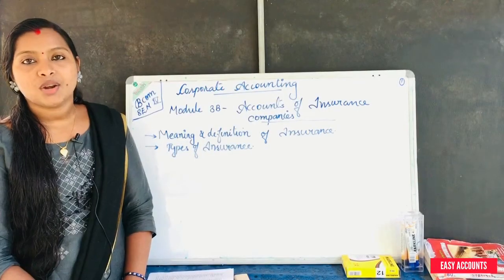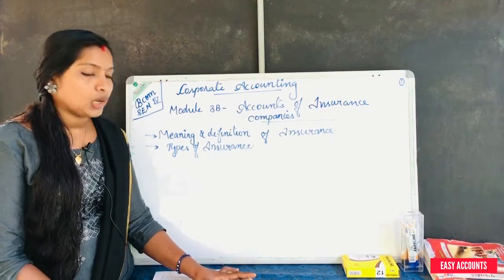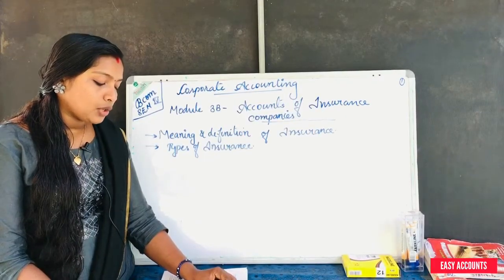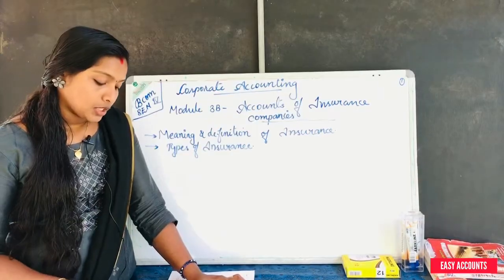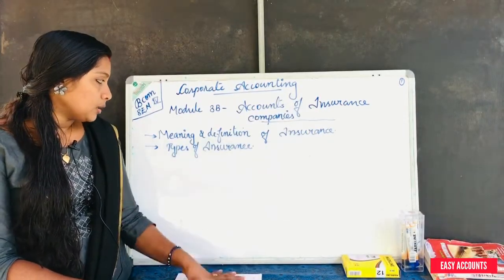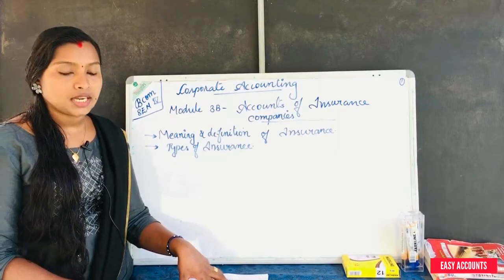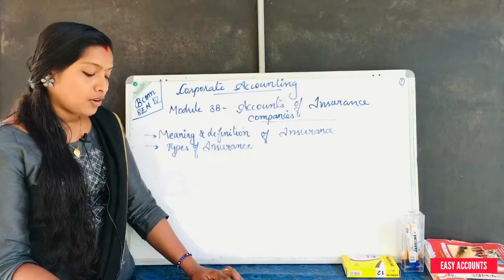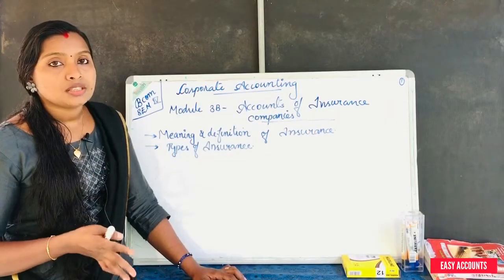Degree 4th Sem | Corporate Accounting | Module-3(B) | Accounts Of Insurance Companies | (Part-01)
Degree 4th Semester | Corporate Accounting | Module-3(B)-(Part-01) | Accounts Of Insurance Companies | Meaning & Definition Of Insurance | Types Of Insurance |  Easy Accounts

Class          :Degree 4th Semester
Subject       : Corporate Accounting
Module       :3(B) (Part-01)
Chapter      :Accounts Of Insurance Companies
Topic          :Meaning & Definition Of Insurance
Sub Topic  :Types Of Insurance

By,
Easy Accounts